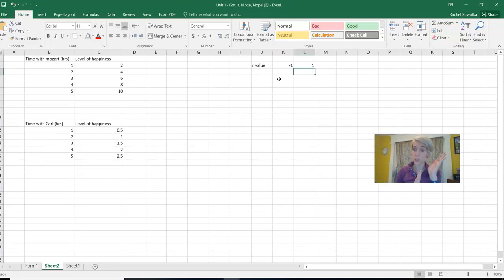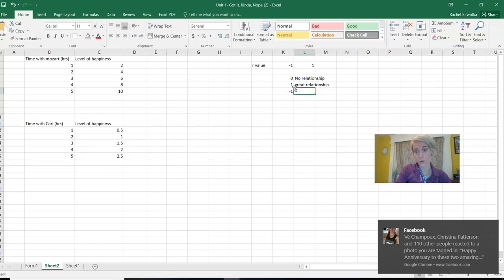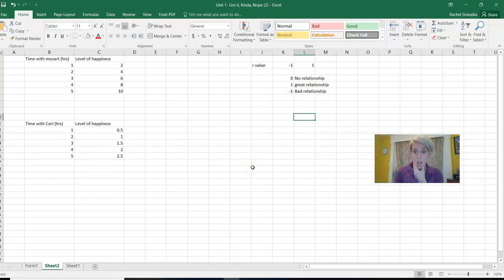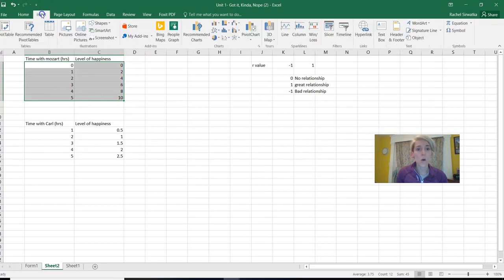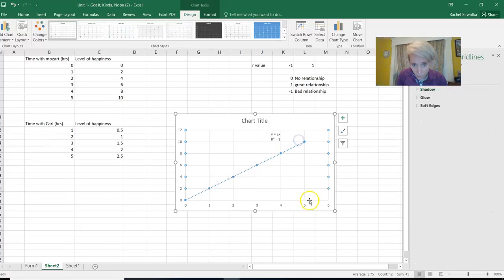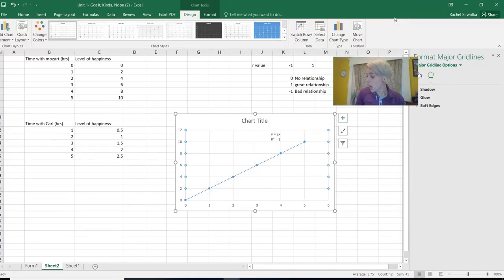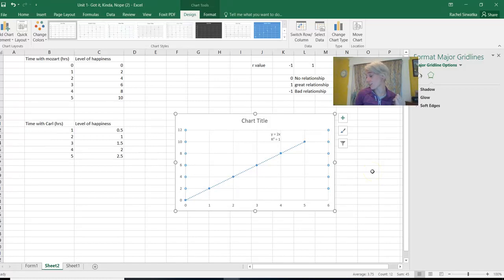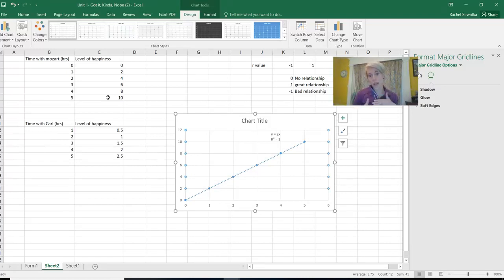r and r squared